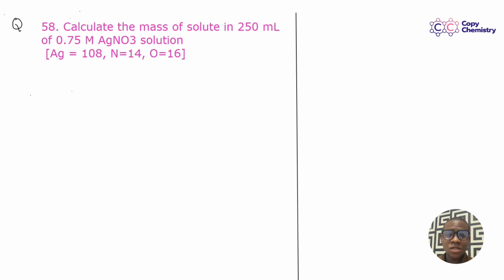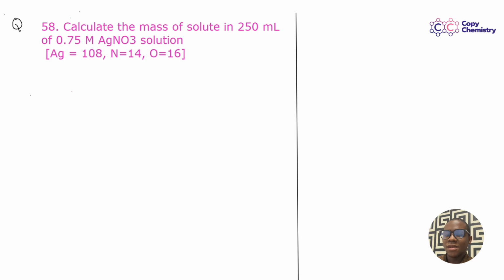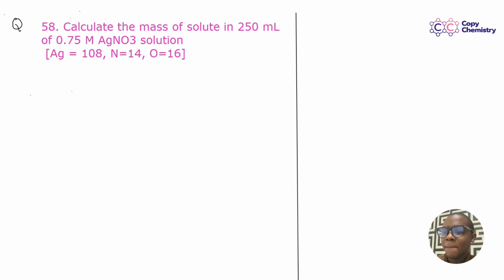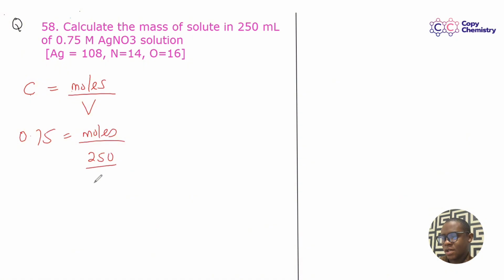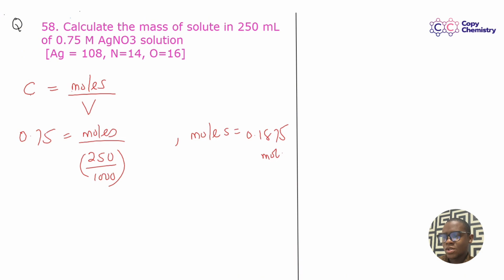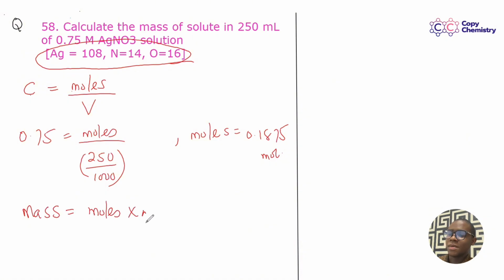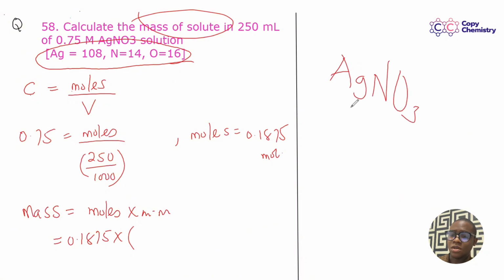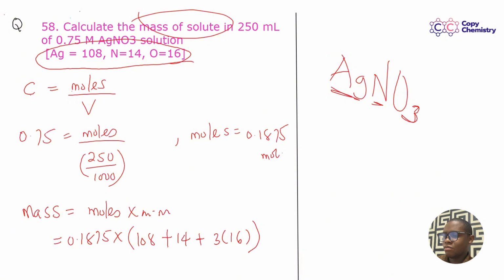Master Stoichiometry in Minutes! 🔥 Practice Questions Explained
Stoichiometry doesn’t have to be hard! Watch as we solve common Chemistry questions step by step and give you tips to ace your next exam